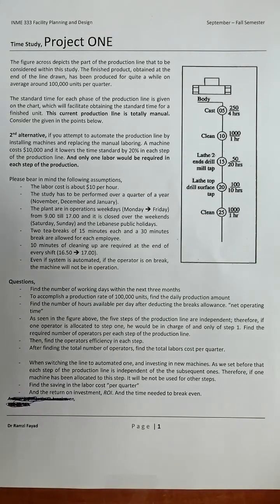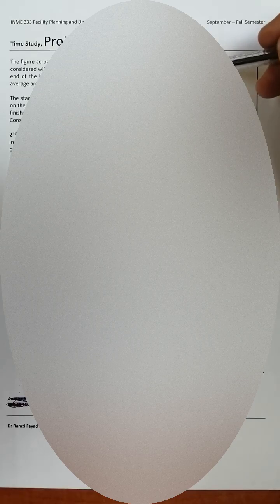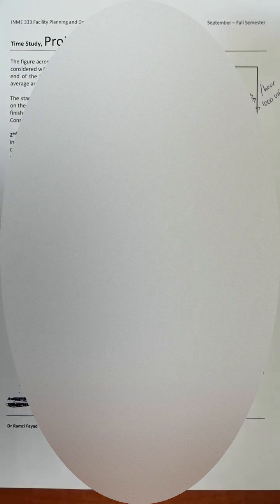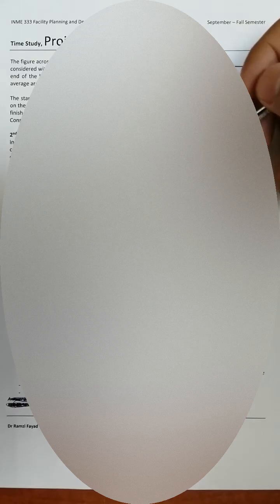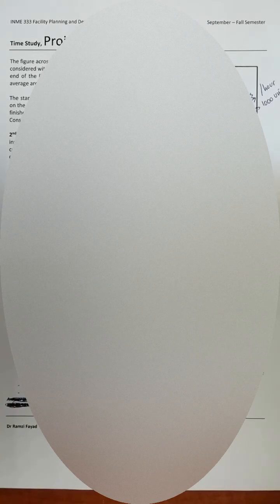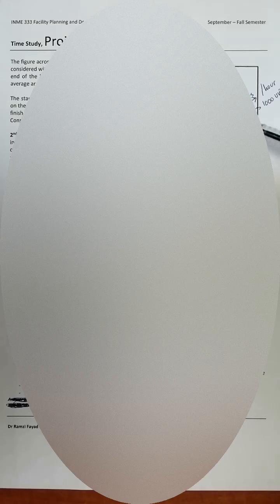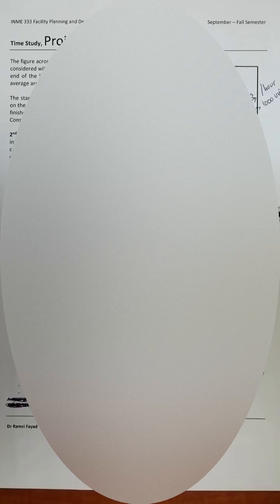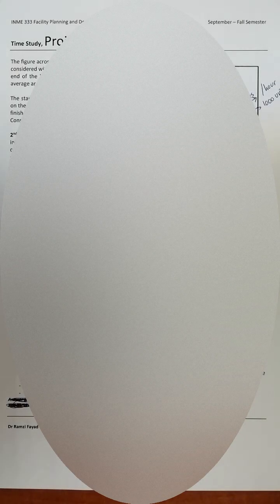Takt Time, Lead Time and Cycle Time | Time Study Case Study Facility Planning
Facility_Planning and Design

• What is a Takt time?
• What is Lead time?
• What is Cycle time?
• Formulae for calculation of Takt time, Lead time and Cycle time
• Explanation of Takt time, Lead time and Cycle time by the same example
• Comparison of Takt time, Lead time and Cycle time by the same example
• Desired relationship between Takt time and Cycle time

The figure across depicts the part of the production line that to be considered within this study. The finished product, obtained at the end of the line drawn, has been produced for quite a while on average around 100,000 units per quarter.

The standard time for each phase of the production line is given on the chart, which will facilitate obtaining the standard time for a finished unit. This current production line is totally manual. Consider the given in the points below.

2nd alternative, if you attempt to automate the production line by installing machines and replacing the manual laboring. A machine costs $10,000 and it lowers the time standard by 20% in each step of the production line. And only one labor would be required in each step of the production.

Please bear in mind the following assumptions,
- The labor cost is about $10 per hour.
- The study has to be performed over a quarter of a year (November, December and January).
- The plant are in operations weekdays (Monday  Friday) from 9.00 till 17.00 and it is closed over the weekends (Saturday, Sunday) and the Lebanese public holidays.
- Two tea-breaks of 15 minutes each and a 30 minutes break are allowed for each employee.
- 10 minutes of cleaning up are required at the end of every shift (16.50  17.00).
- Even if system is automated, if the operator is on break, the machine will not be in operation.

Questions,
- Find the number of working days within the next three months
- To accomplish a production rate of 100,000 units, find the daily production amount
- Find the number of hours available per day after deducting the breaks allowance. “net operating time”
- As seen in the figure above, the five steps of the production line are independent; therefore, if one operator is allocated to step one, he would be in charge of and only of step 1. Find the required number of operators per each step of the production line.
- Then, find the operators efficiency in each step.
- After finding the total number of operators, find the total labors cost per quarter.

- When switching the line to automated one, and investing in new machines. As we set before that each step of the production line is independent of the the subsequent ones. Therefore, if one machine has been allocated to this step. It will be not be used for other steps.
- Find the saving in the labor cost “per quarter”
- And the return on investment, ROI. And the time needed to break even.